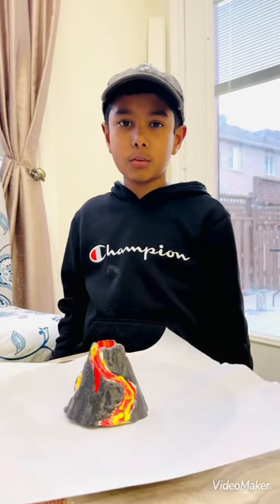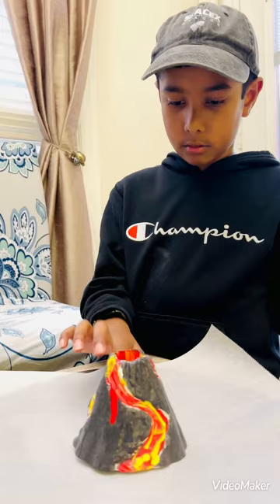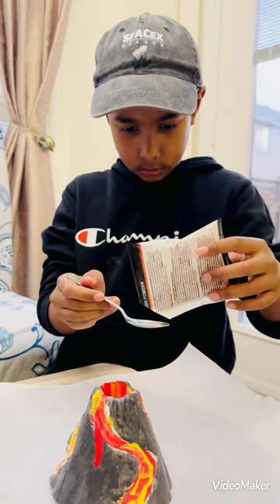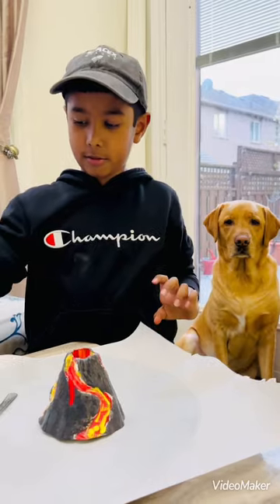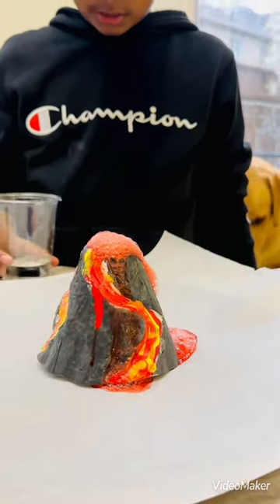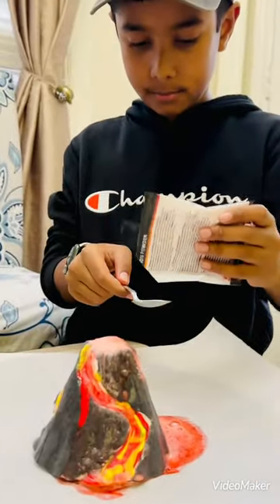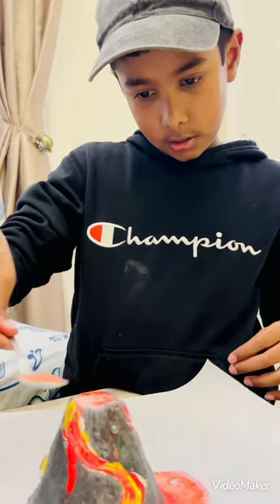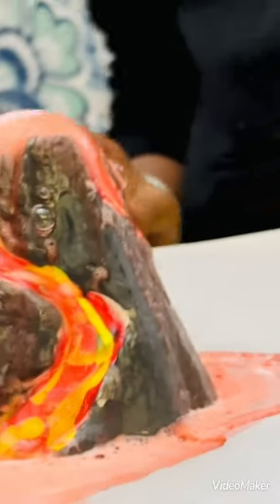National Geographic volcano eruption kit demo